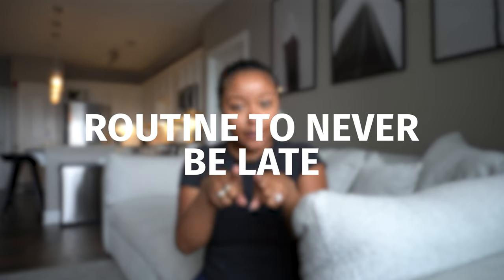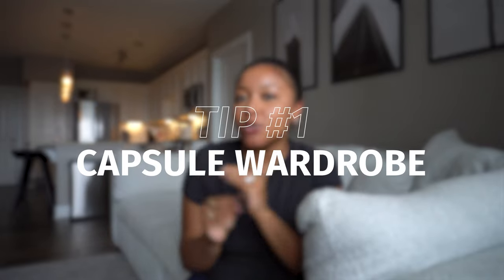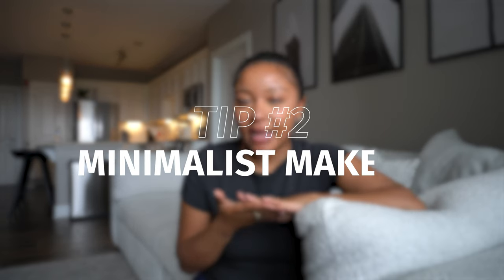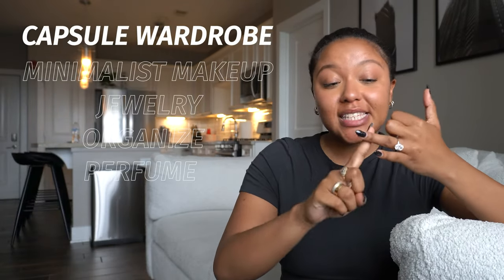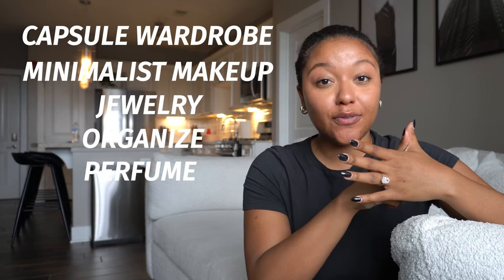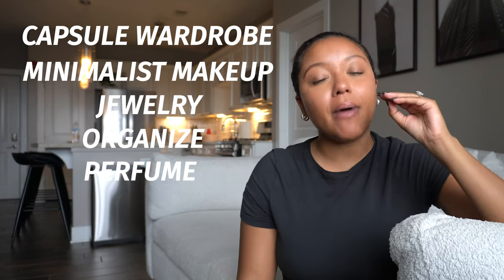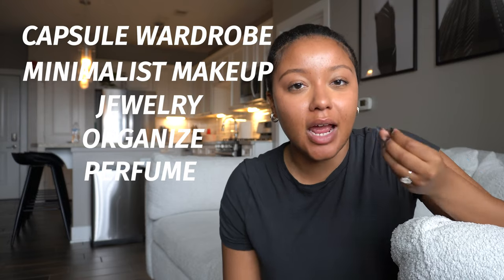How to Look Put Together Everyday in just 20 Minutes!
How to Look like Put Together Everyday in just 20 Minutes!

I swear this routine is going turn you from "never on time" to "wow, your always on time"! lol Let me know in the comments if you have trouble getting to places on time and if you think my tips are good! xoxo!